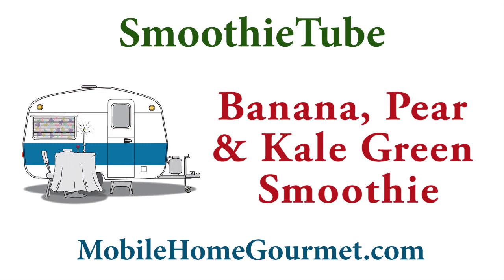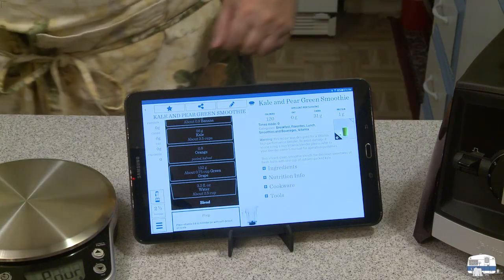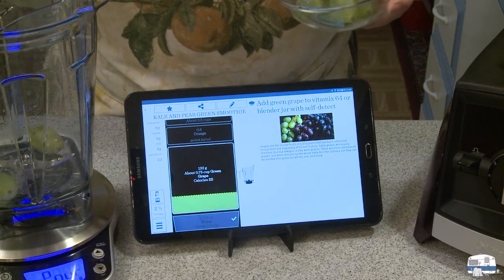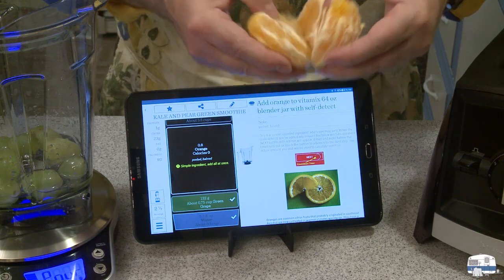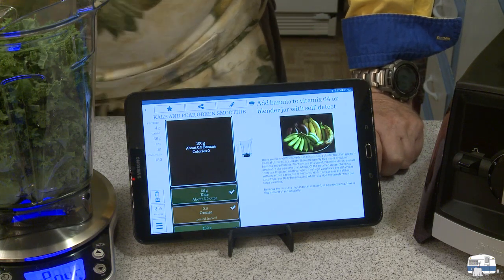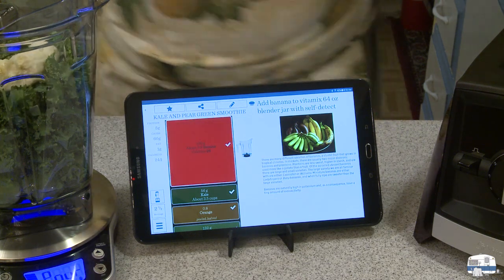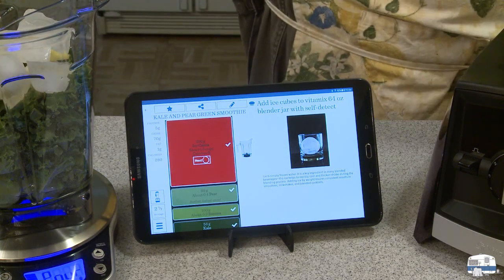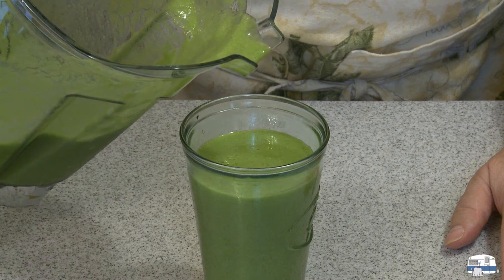Banana, pear and kale smoothie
This delicious green smoothie is sweet and nutritious. Green grapes and fresh orange add to the fruity flavor. This was the first smoothie I made with my new Vitamix A2300 and the scale and app that work with it.

If you like this video, help it succeed by sharing the link in social media.